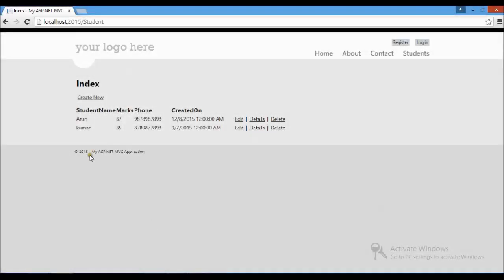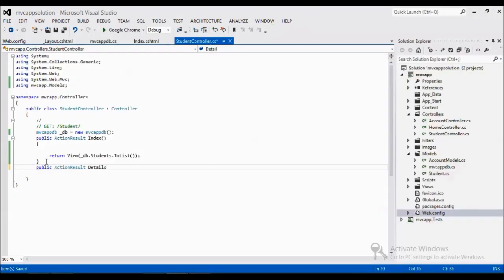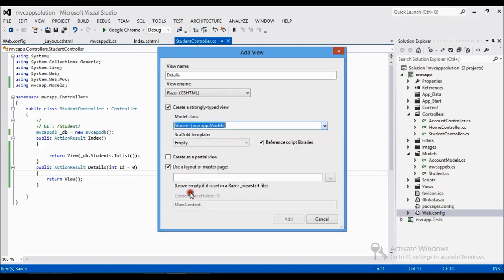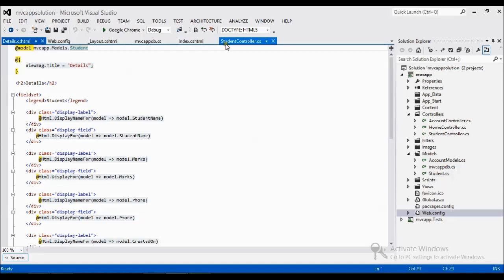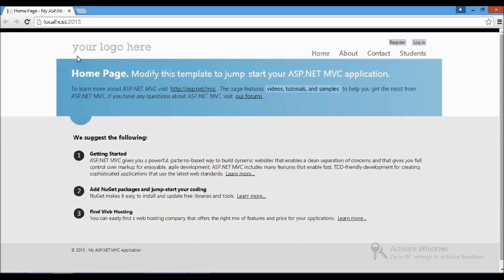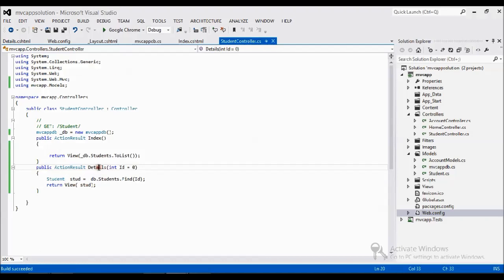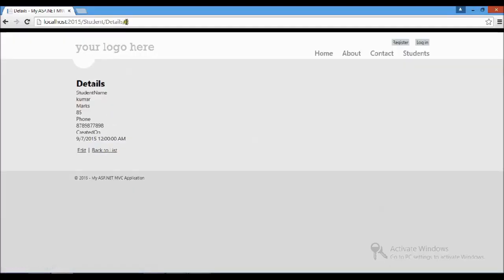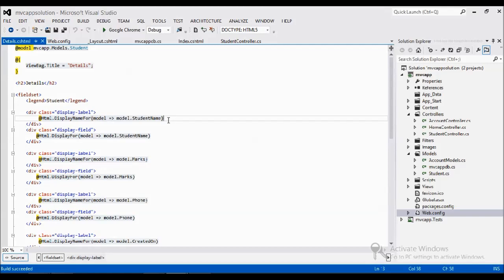ASP NET MVC Tutorial Part 8: Adding the Details View (How to)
The details view displays the values for a single Person object. The view also provides links to an edit view and for returning to the list view.

Step1 :Clicking on the Details
refer us to the Student details page.

We have implemented the requirement. We have a list of customers with
the option to drilldown to customer’s information.

But end users as end users, they’re almost never satisfied with the
results!

They do not like the fact that in order to see the Student information
they need to move to another screen, and again return to the Students, they
want to see the Student details and the list of Students on the same page!